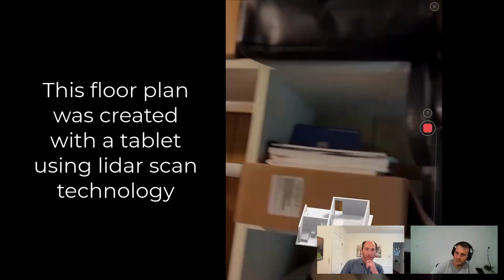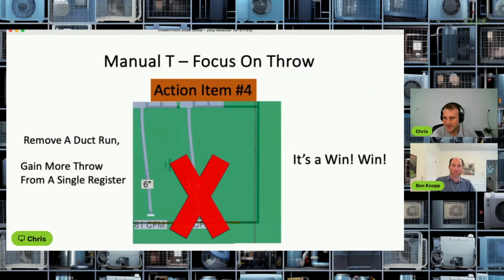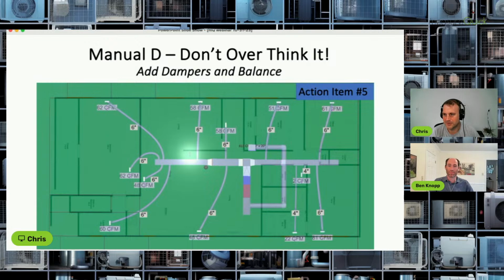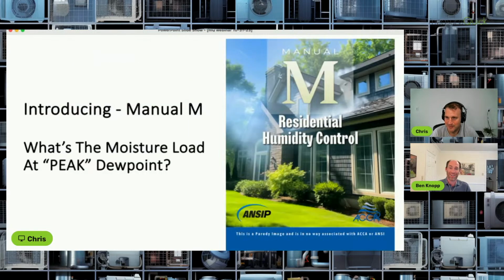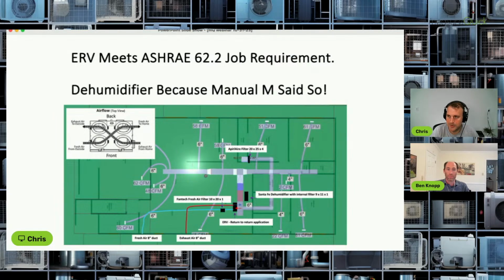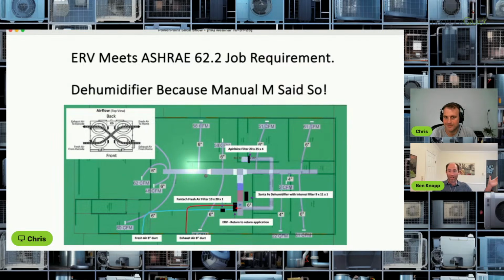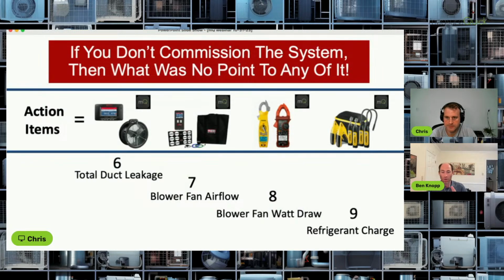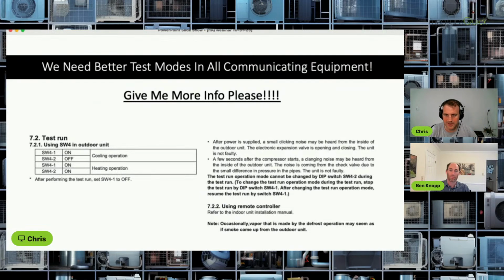Heat Pump Commissioning: Applying The Standards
Today, we have recruited two experts in residential HVAC Commissioning – Ben Knopp and Chris Hughes – to discuss a major retrofit project that they just completed in Virginia. The team will tie together the commissioning topics we’ve discussed previously with a demonstration of commissioning – complete with sensor data being streamed live from the customer’s home!